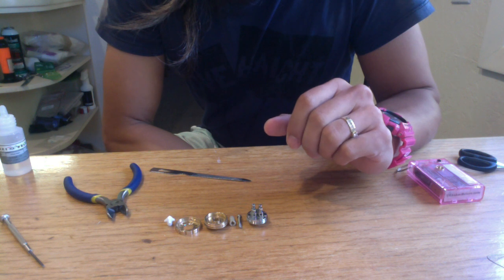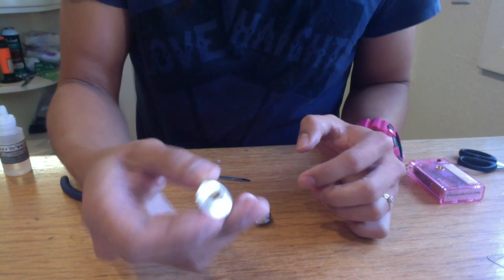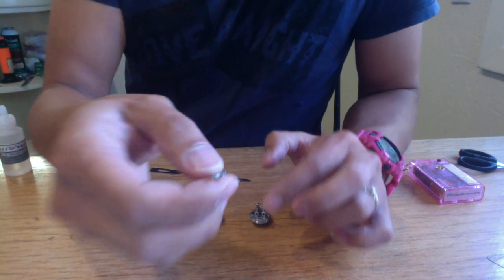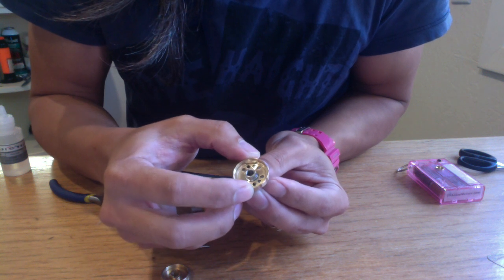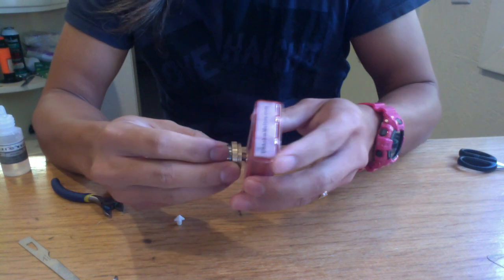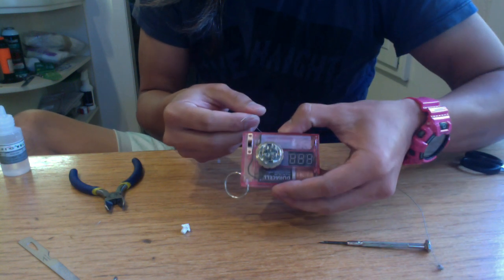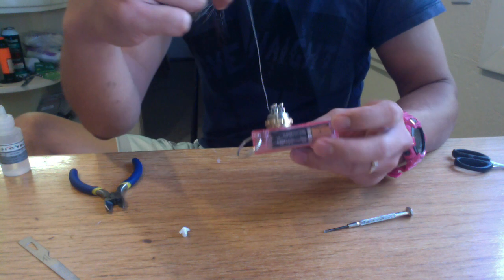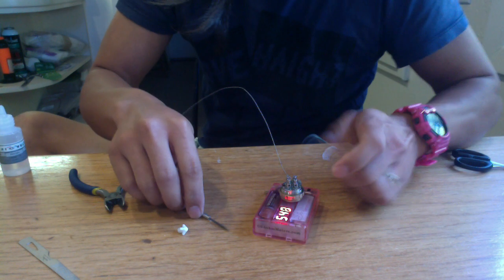Review and Quad coil Build Tutorial Geyser RDA by DarkRonin Mods Intl